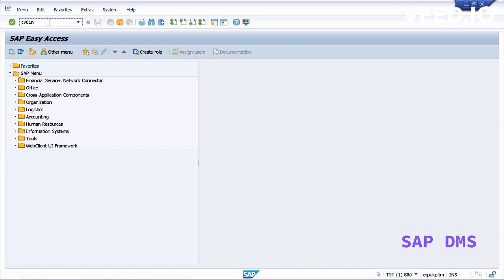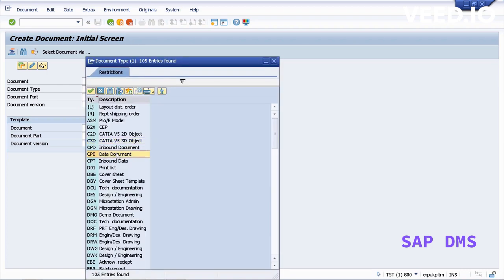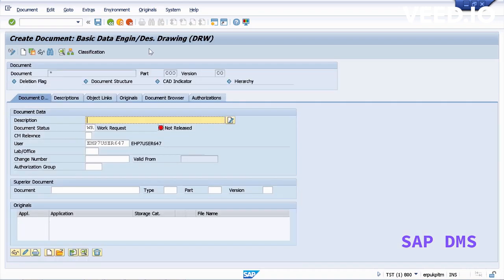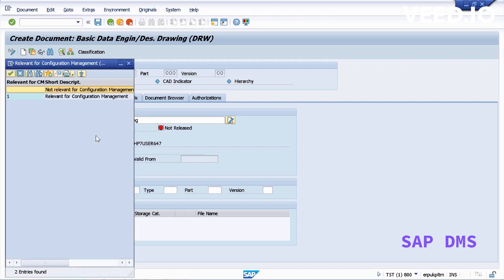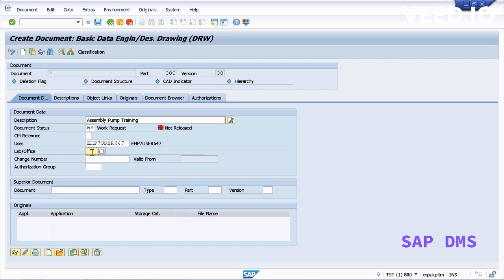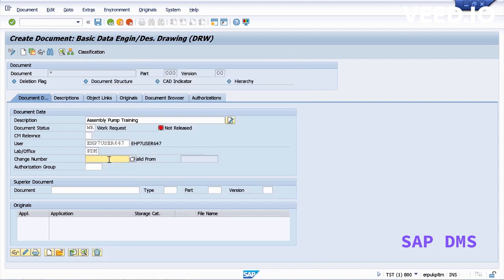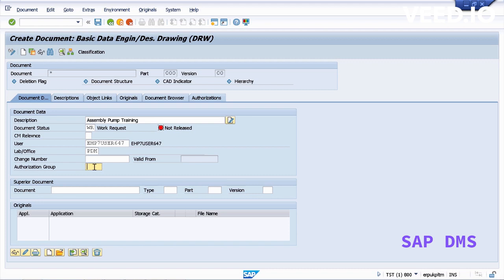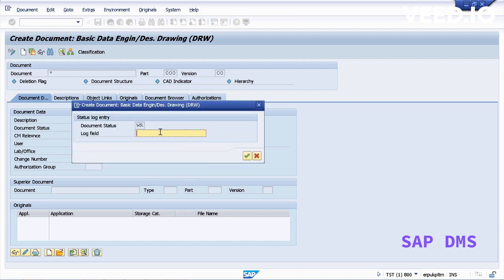02 DMS Create Document Info Record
DMS Create Document Info Record